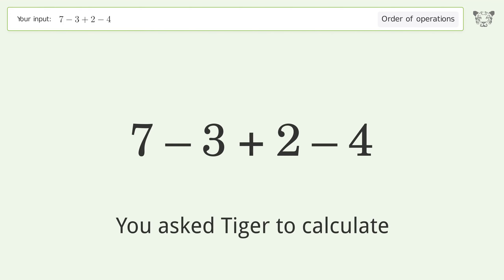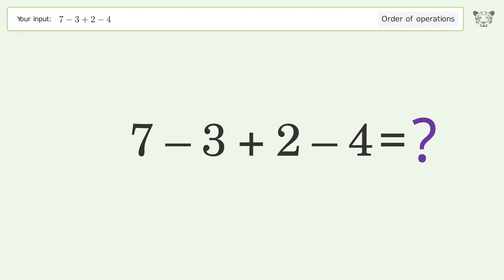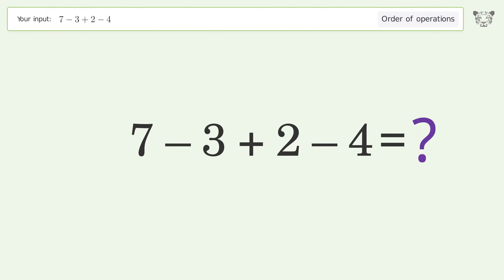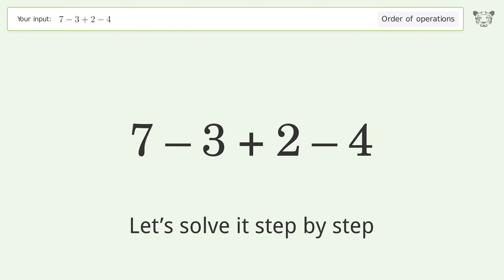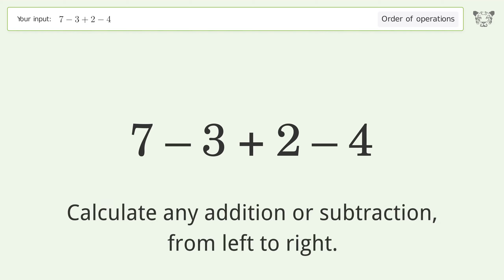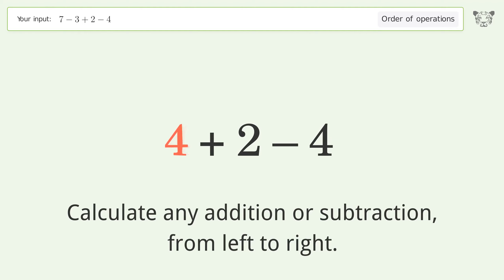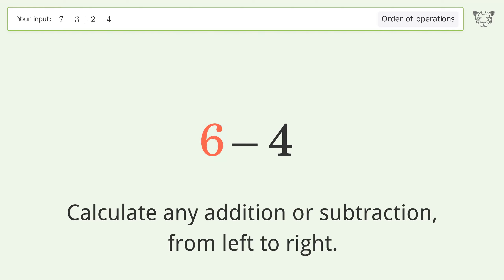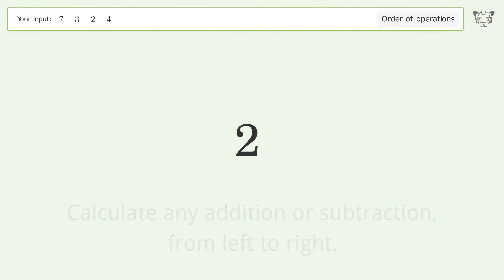Master Order of Operations: Solve 7-3+2-4 Step by Step!